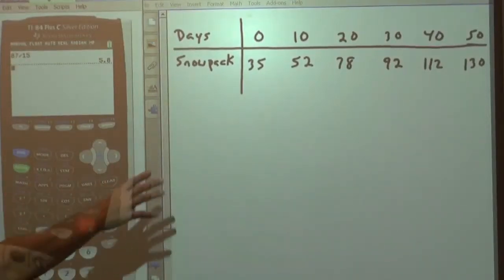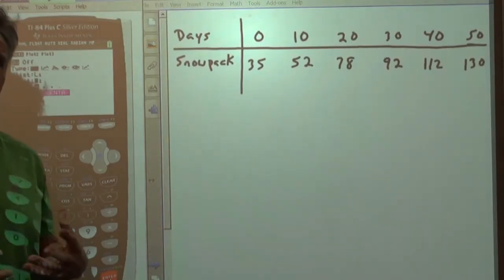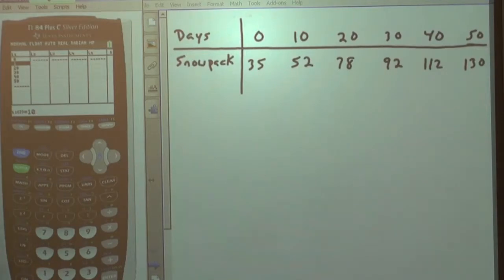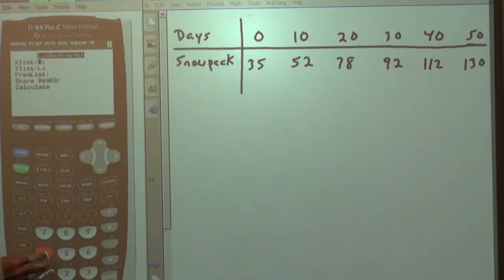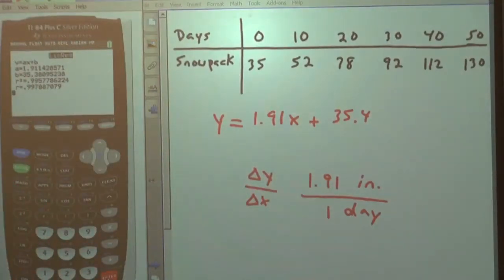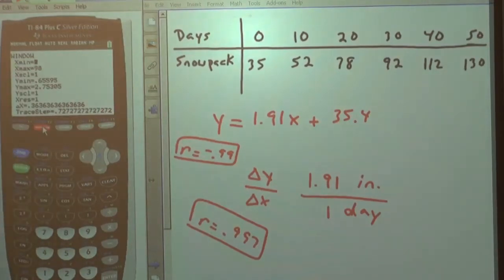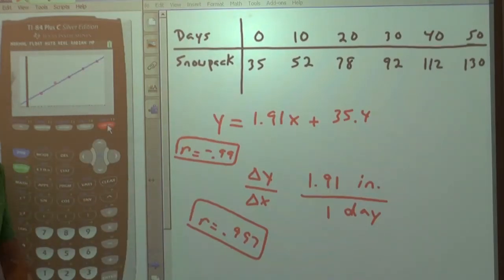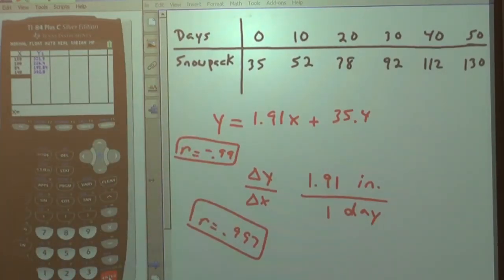Least Squares Regression Line on Calculator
I recently uploaded 200 videos that are much more concise with excellent graphics.  Click the link in the upper right-hand corner of this video.  It will take you to my youtube channel where videos are arranged in playlists.
In this older video: How to use the TI-84 to enter data, calculate a regression line, graph it and make predictions.